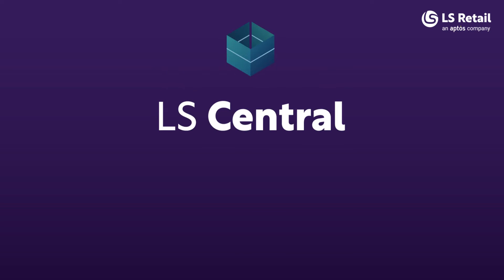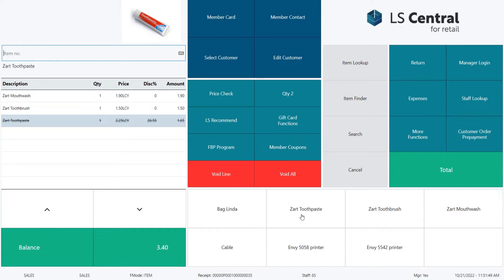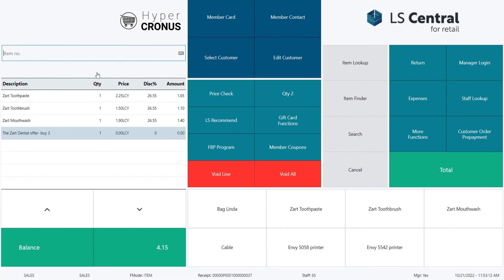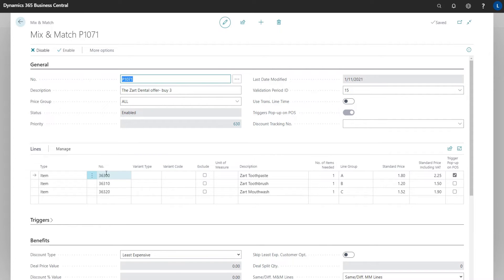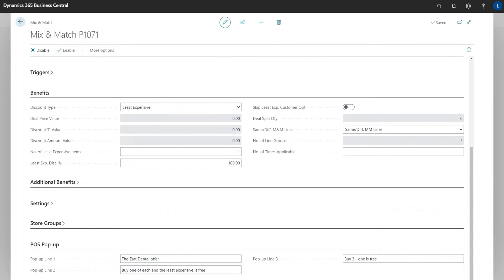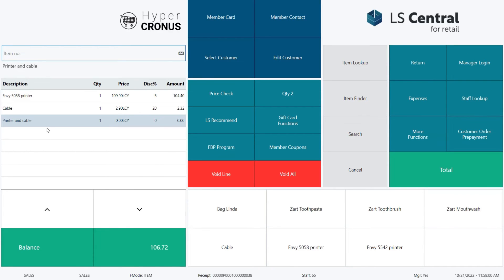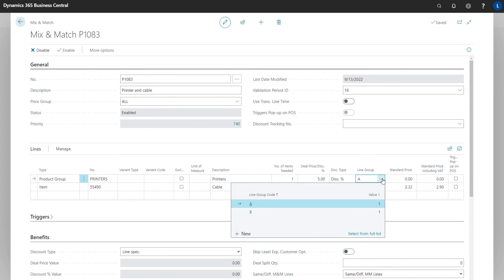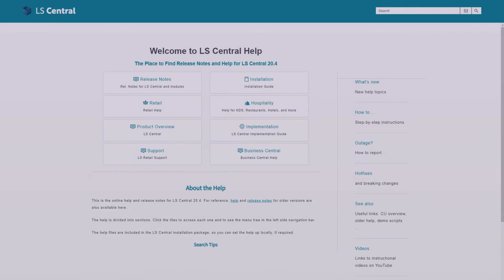LS Central - Mix & Match offers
This video demonstrates mix and match offers in LS Central POS and how they are set up in Back Office.